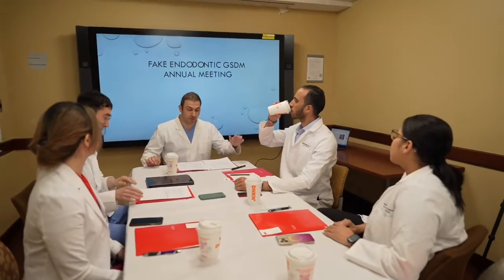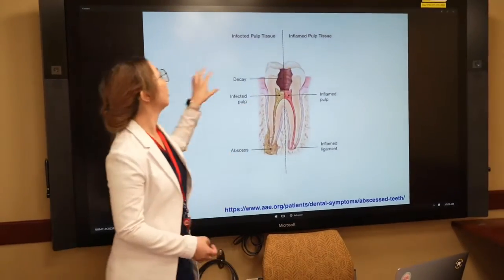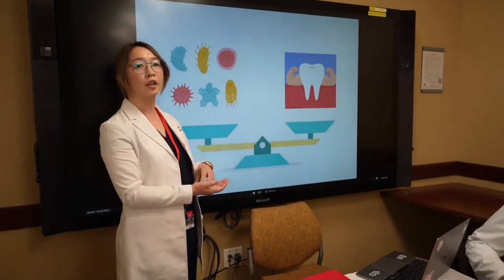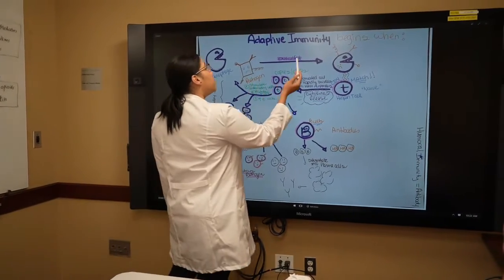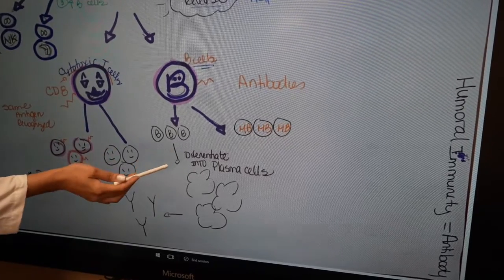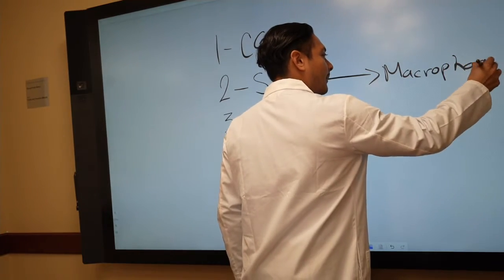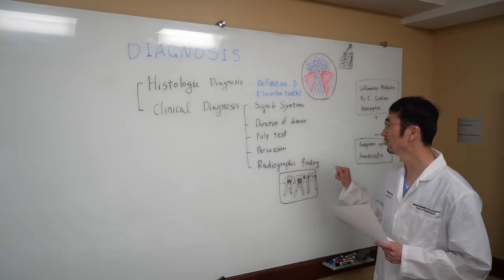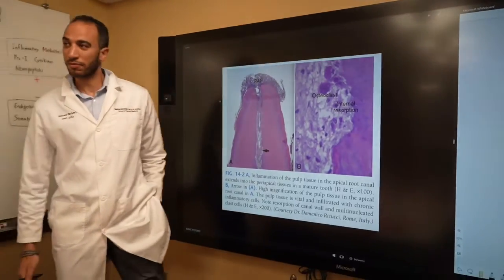Endodontics video BU